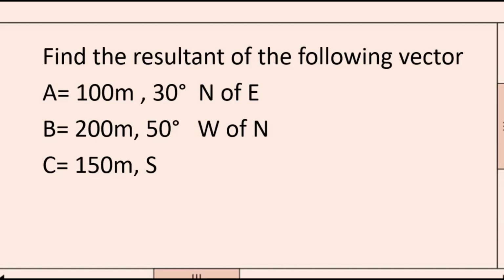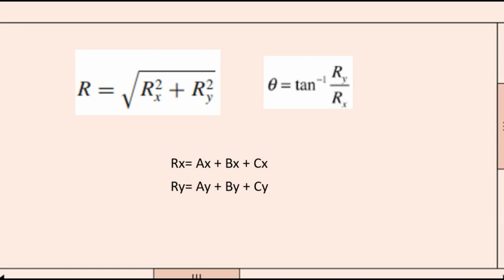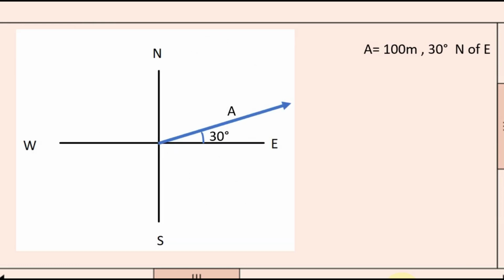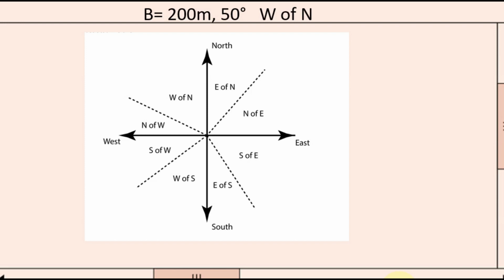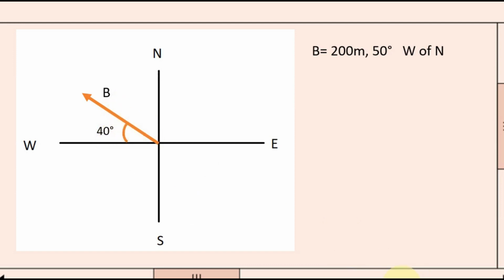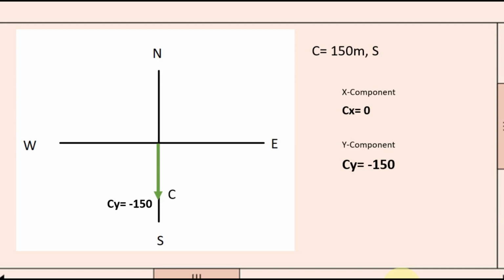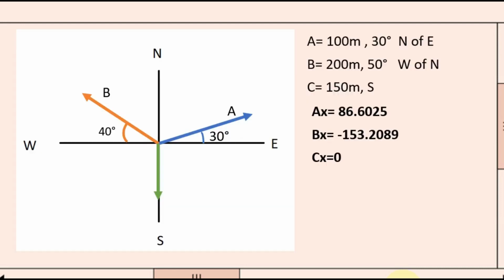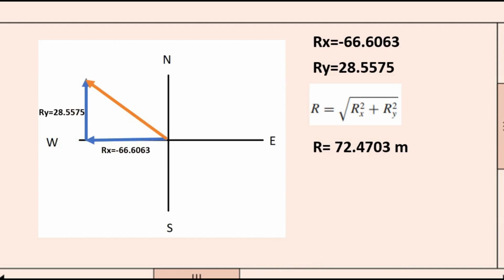Vector Addition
This sample problem shows how to add vectors using the component method